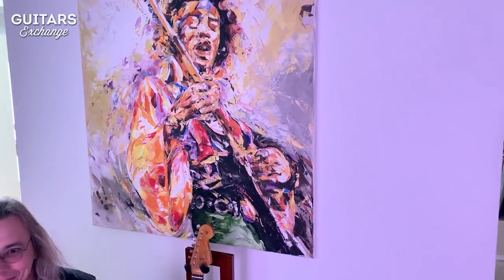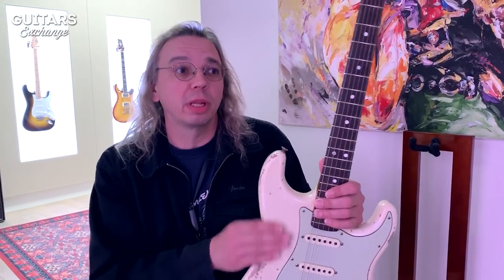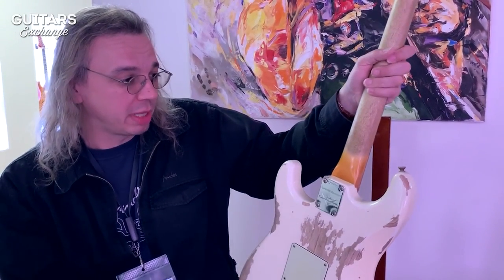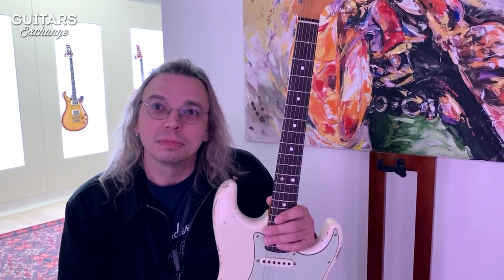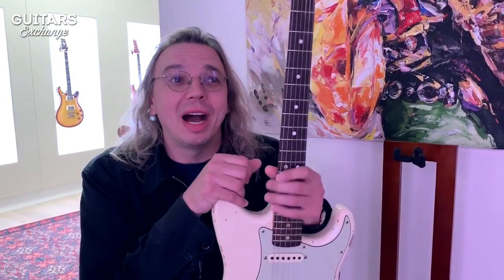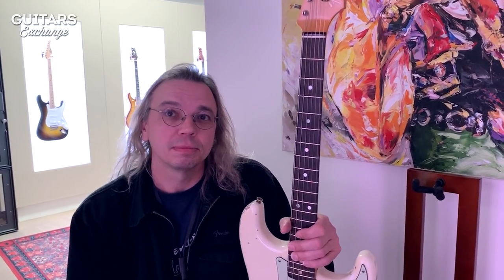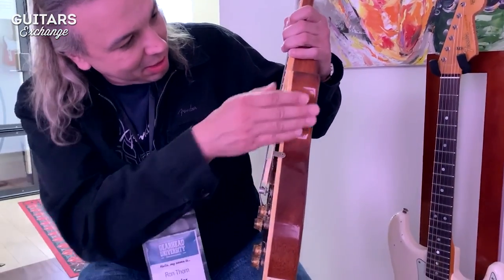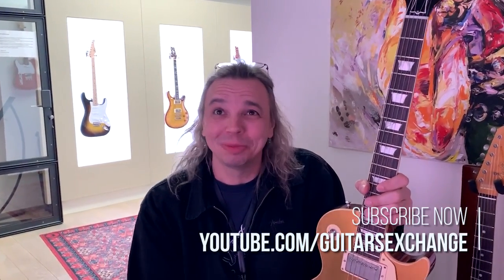Interview with Ron Thorn, Fender Custom Shop Principal Master Builder (by Massimo D'Angelo)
During the Thomann Gearhead University - June 2019- we had the chance to spend few minutes with Ron Thorn, amazing guy and Principal Mater Builder from the Fender Custom Shop...and yes, we put a Gibson Les Paul in his hands!